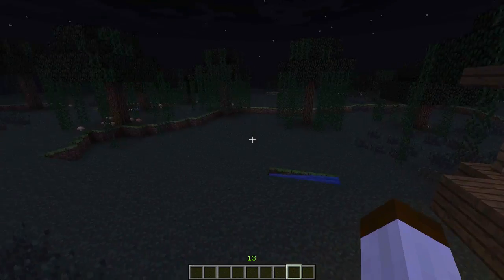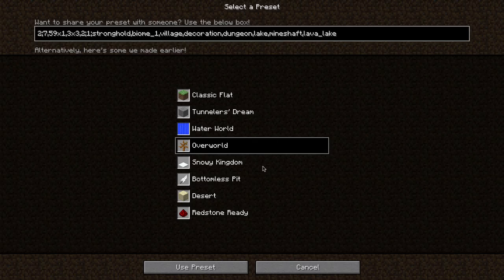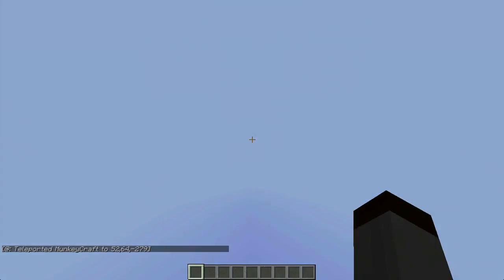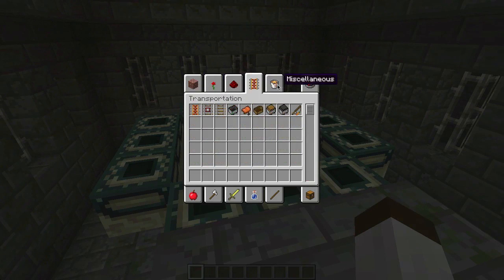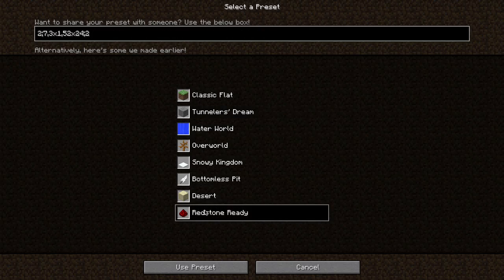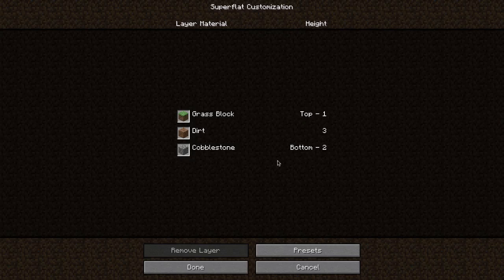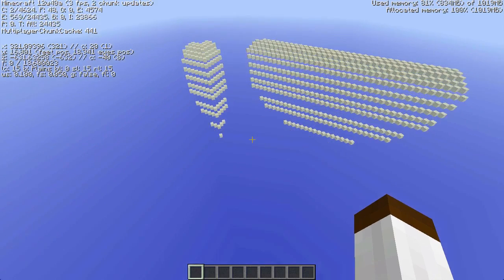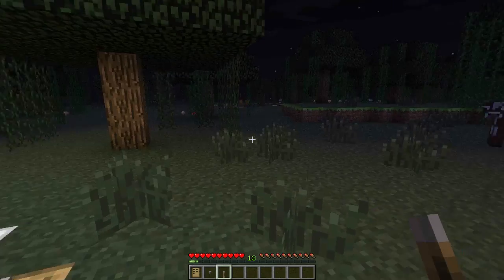Minecraft: Snapshot 12w40a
Director 8BitMonkey has a look at the new Snapshot 12w40a and takes a look at whats new with Minecraft this week!